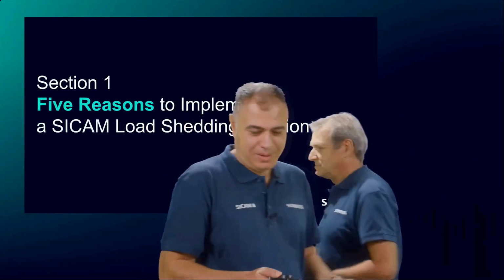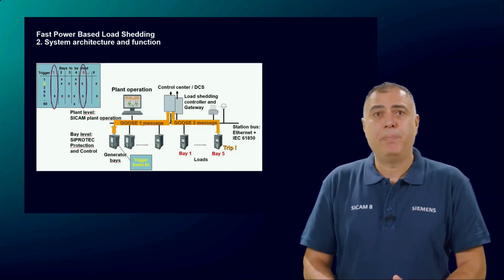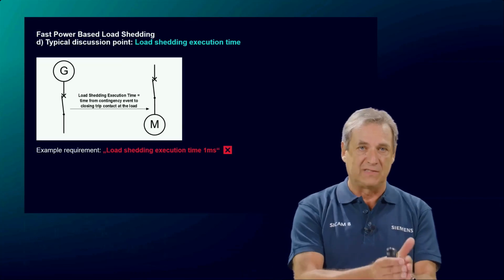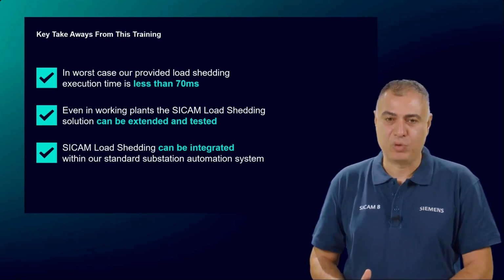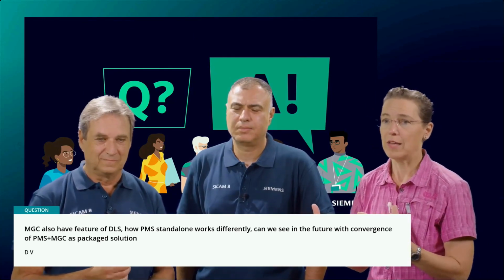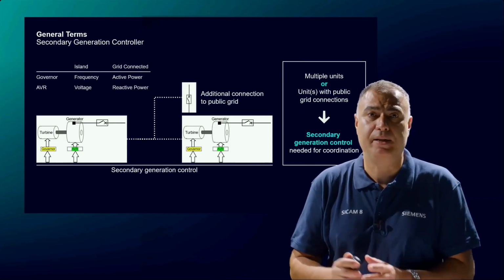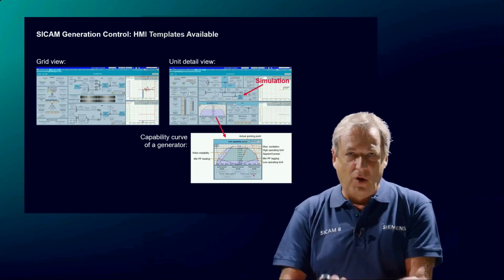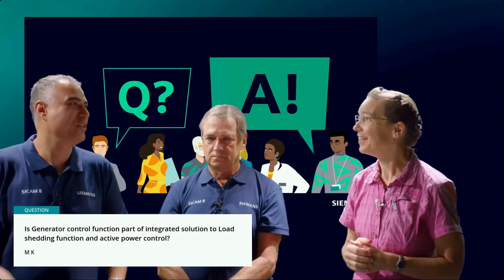ENG) Load Shedding and Generation Control for Industry with SICAM HITECNSOL SIEMENS PROTECTION RELAY